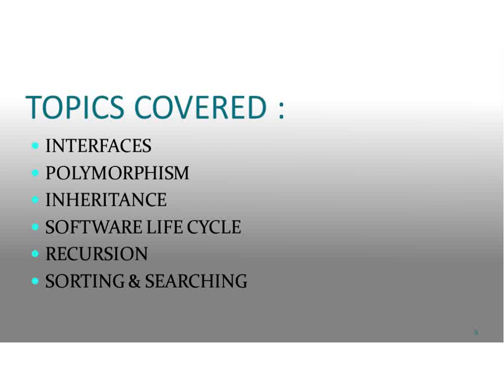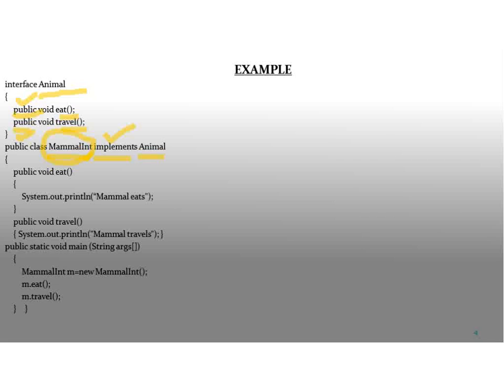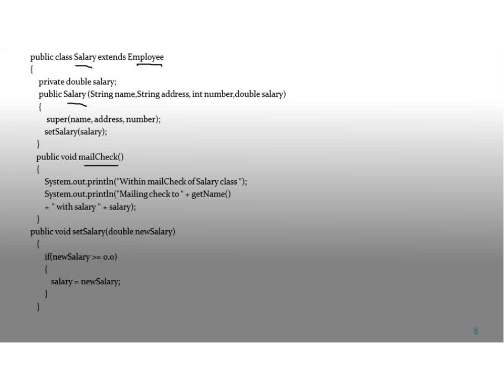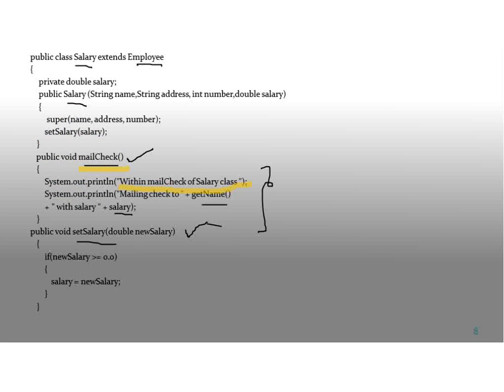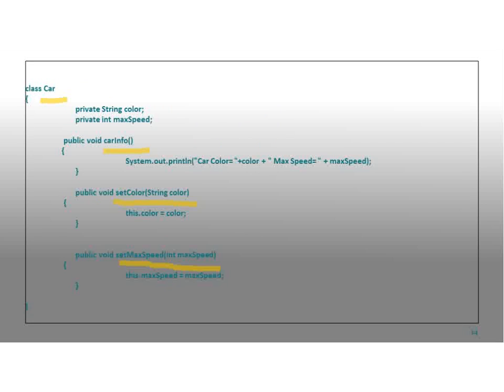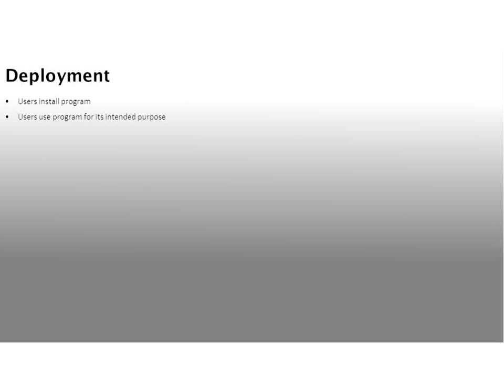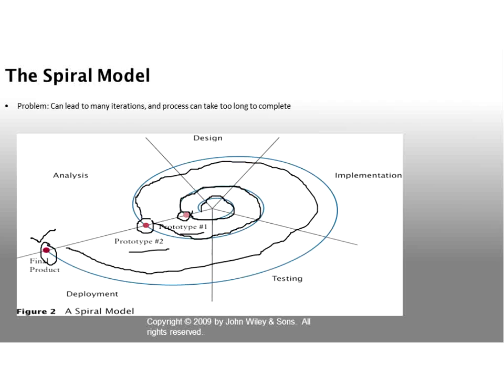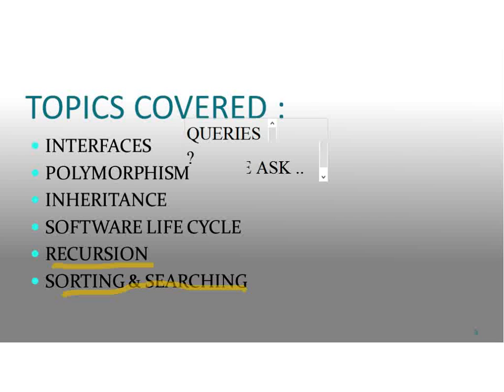CS 141 : Female Virtual Class 7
Recording : Saudi Electronic University Bb
Instructor : Afrah Nazir
Date : Wednesday, March 12, 2014